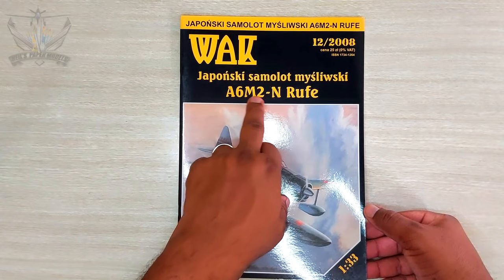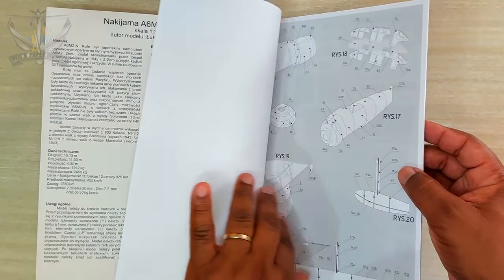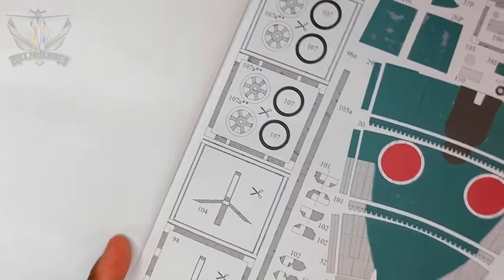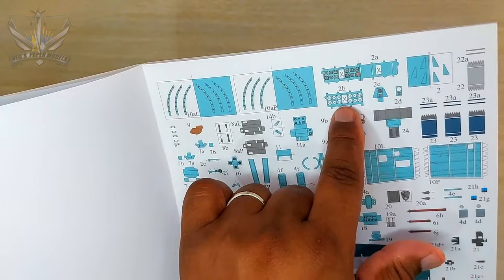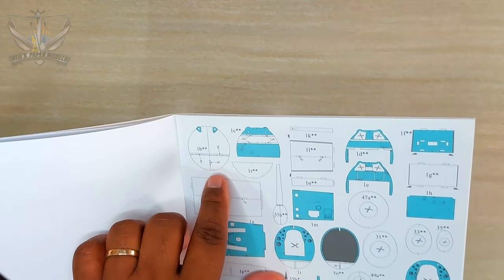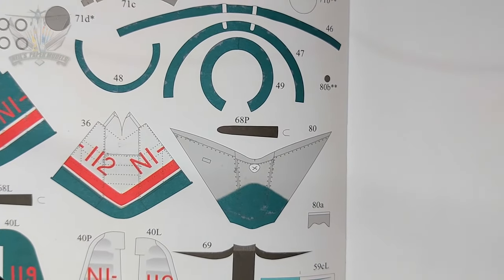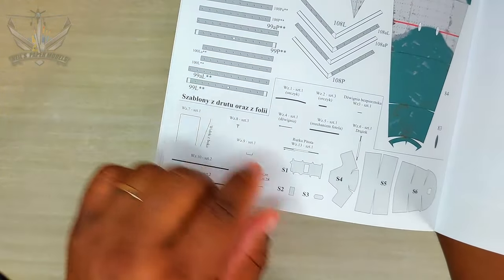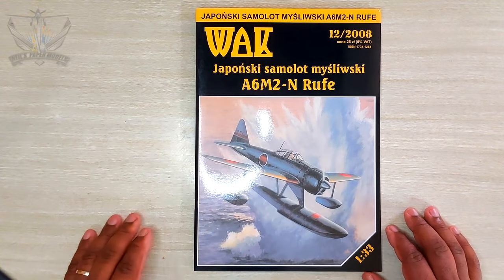KIT OVERVIEW A6M2 N RUFE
Presenting an overview of each kit I have before building. This one is from WAK. scale is 1:33.

Cheers.